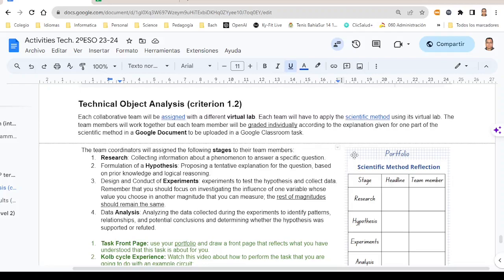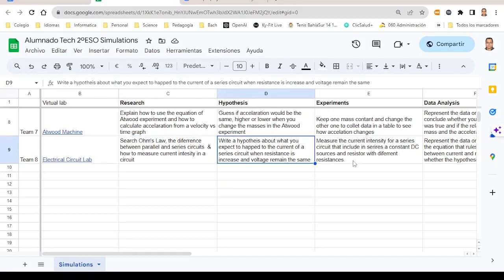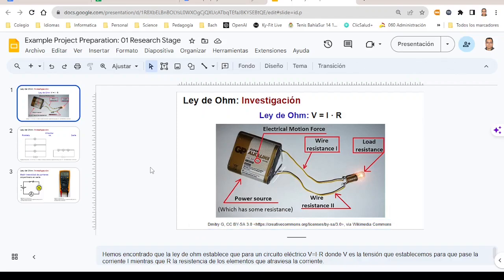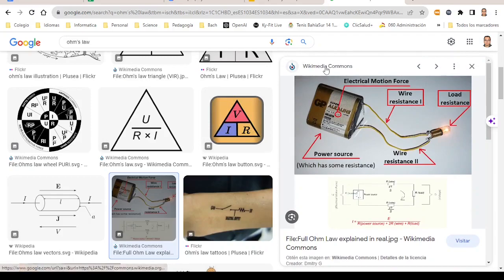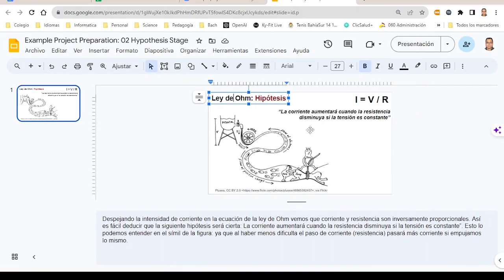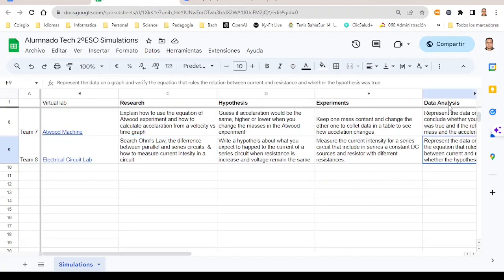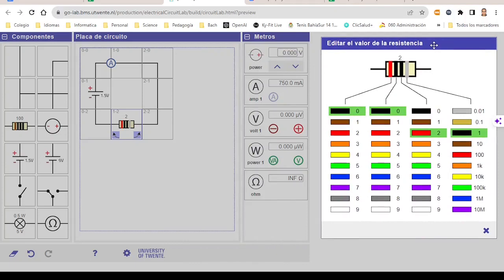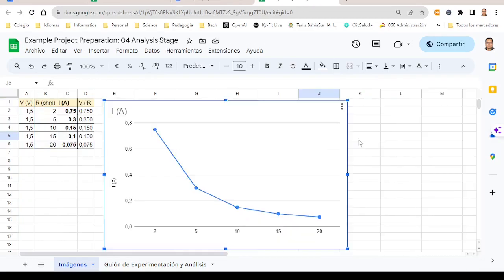Comunicación del método científico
Preparación para realizar un vídeo donde se muestre el uso del método científico utilizado laboratorios virtuales relacionados con instrumentos tecnológicos básicos.